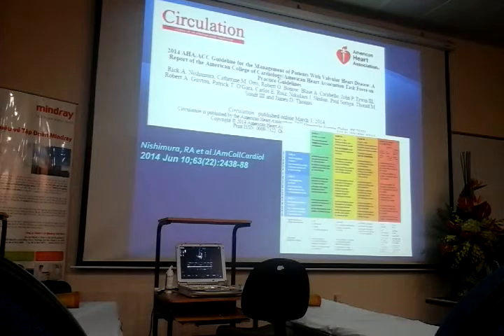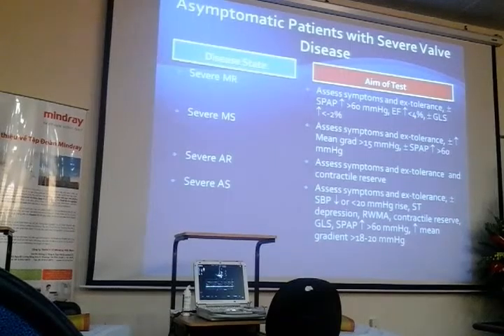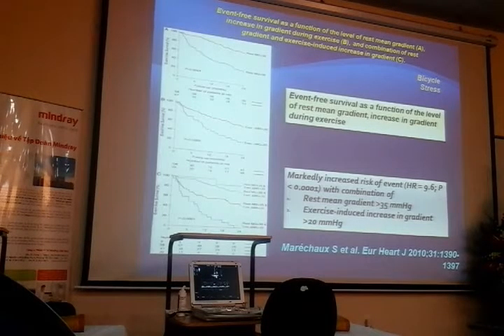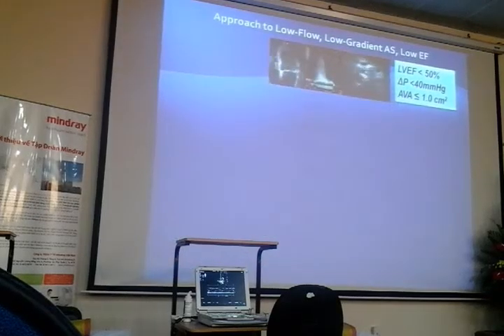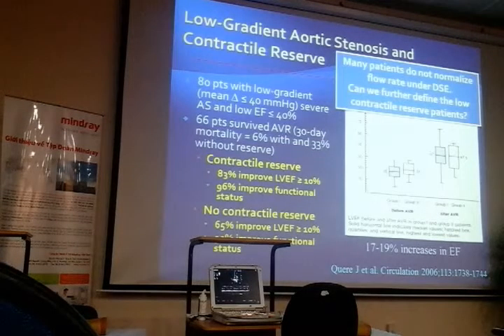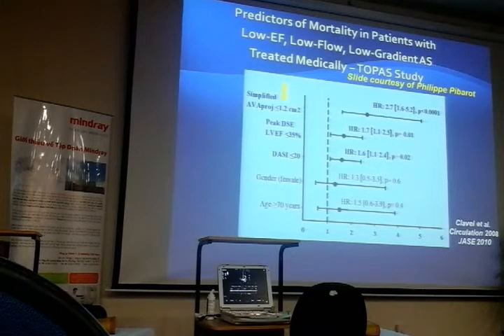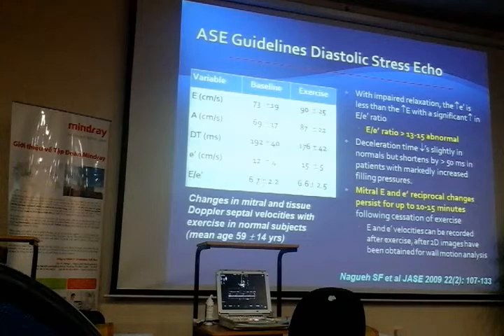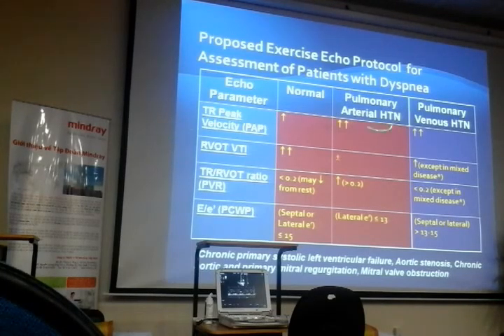Bài giảng siêu âm tim ứng dụng siêu âm tim stress